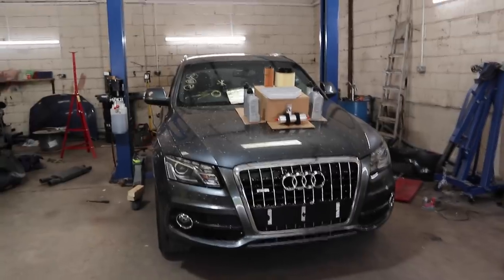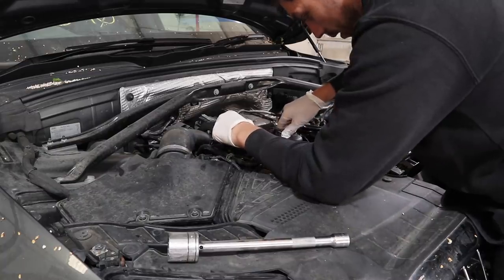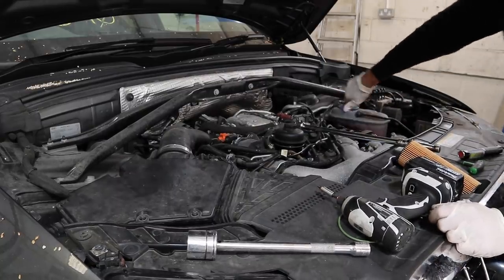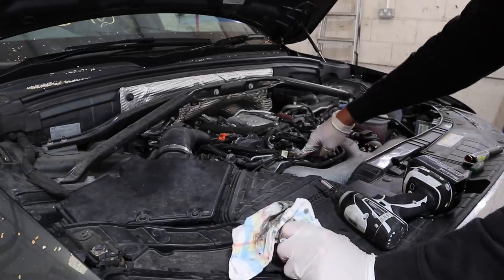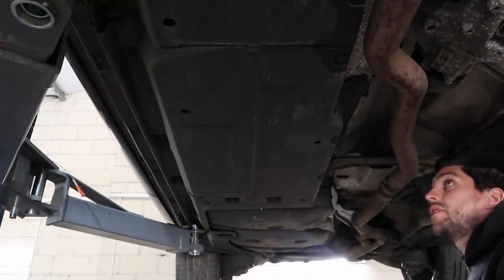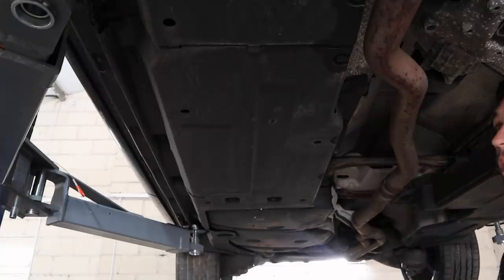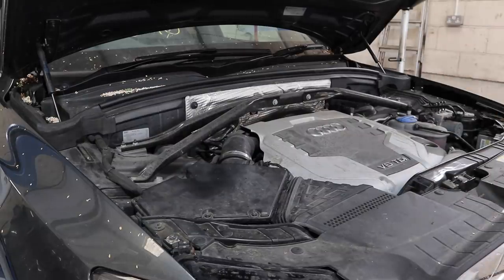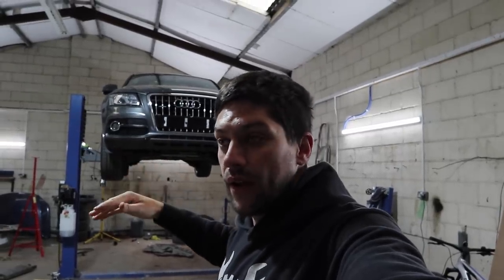Full *IN DEPTH* Service on My STOLEN Audi Q5!!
In today's video we go slightly more in depth on my Audi Q5 and complete a full service.